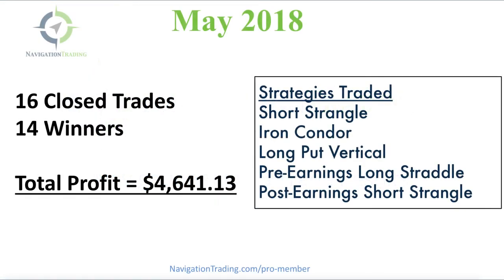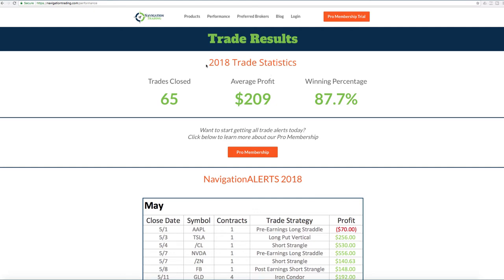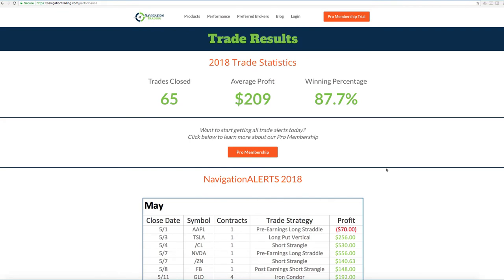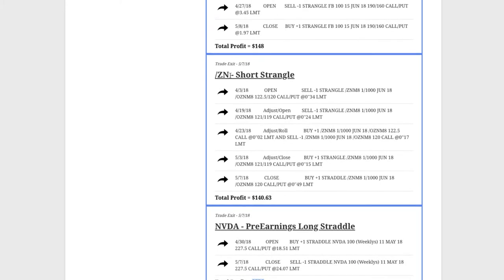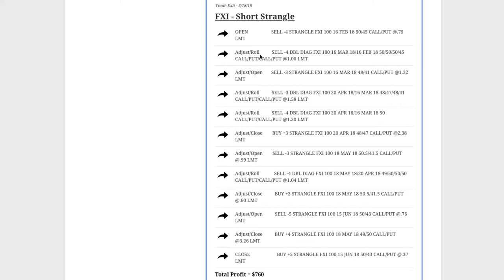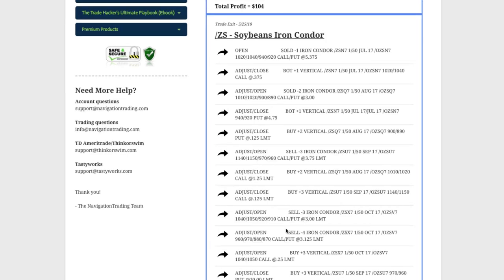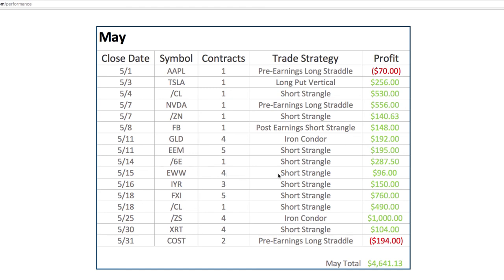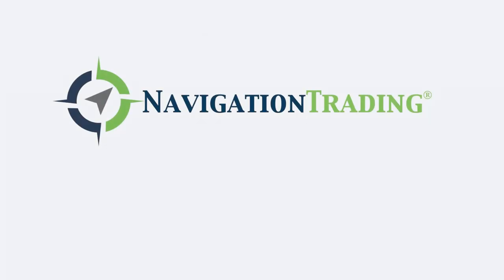NavigationALERTS Trade Results May 2018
Hey NavigationTraders! Welcome to this month's update.

Every month we like to take a couple minutes just to update you on our trades from the previous month. It’s been another month for the books, so let's recap May.

May was a great month of trading! We had 16 closed trades, and 14 of those were winners. Our total profit was over $4,600. That is our highest profit amount since we've started posting, which is excellent! I’ll share with you guys the details of each trade we put on in May and break them down so they’re easy to understand.

We utilized several different strategies in May. We had a lot of Short Strangles and Iron Condors. Implied volatility stayed relatively high in a lot of the symbols; therefore, selling premium was a big part of our strategy last month. We had a Long Put Vertical. We’re still in Earnings season a little bit so we had some Pre-Earnings Long Straddles and a Post-Earnings Short Strangle as well.

Watch the video for full details on our May 2018 Trade Results!

Happy Trading!

YouTube.com/navigationtrading
Facebook.com/navigationtrading
Stocktwits.com/navigationtrading